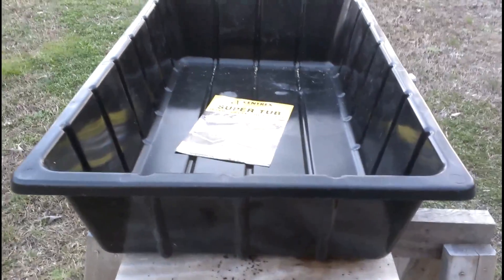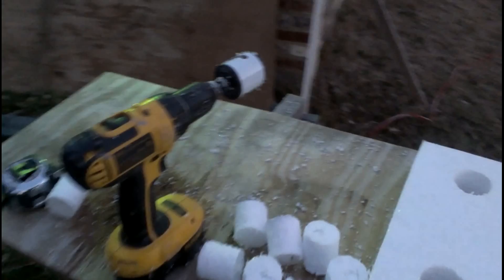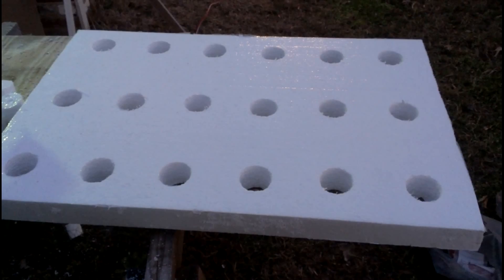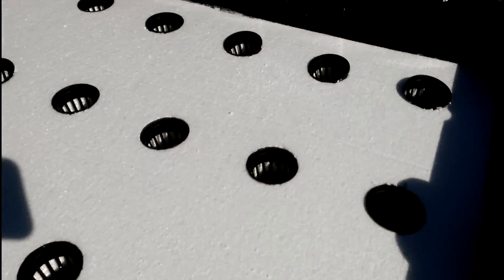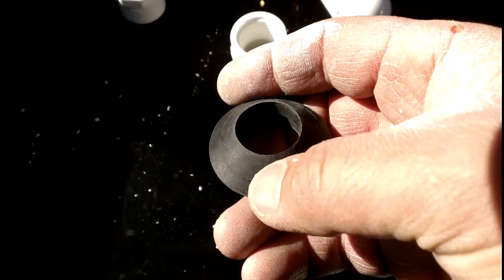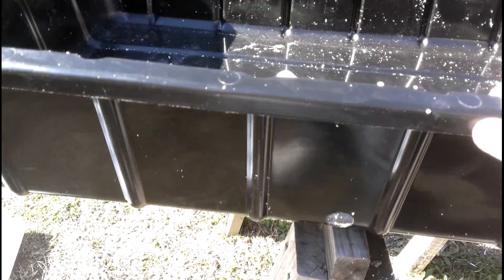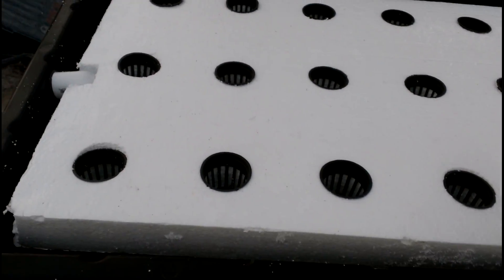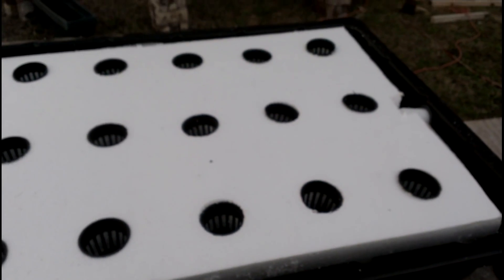Aquaponic systems Floating raft construction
Aquaponic systems are a very efficient way of using the solar energy, the decomposition of feeding matter from fish farming, the natural process in which the plants transform nutrients into clean and reusable water and the technology of hydroponic systems.
Regular farming is nearly impossible in condense cities where small backyards, roof tops and balconies are the only place to grow food.  You can transform growing your vegetables and fish from a hobby into a self-sufficient cycle that will give you vitamins, minerals, protein, fiber and many essential nutrients that the body needs. Modern living comes with a lot of technologies that are changing our life and we have to get the best of it and preserve or enrich our lives and the prolongation of our existence. So take the aquaculture or fish farming principles, the hydroponic technologies, modern living and its small spaces and some style and put them to work for you, the next time you see growing beds, fish tanks, vegetables and the sun you will be thinking about aquaponic systems.